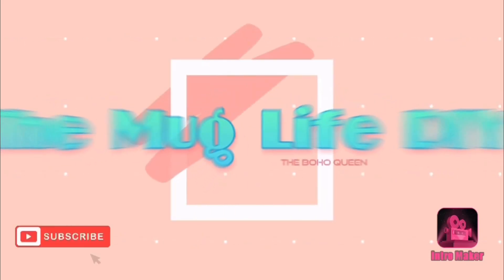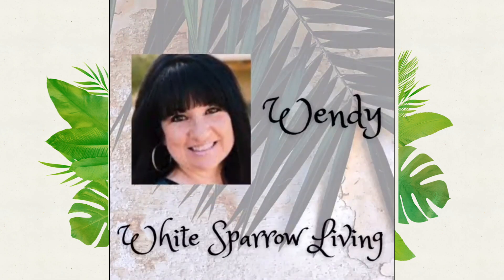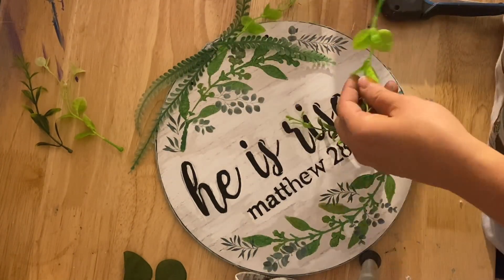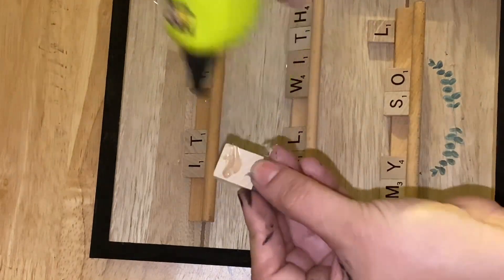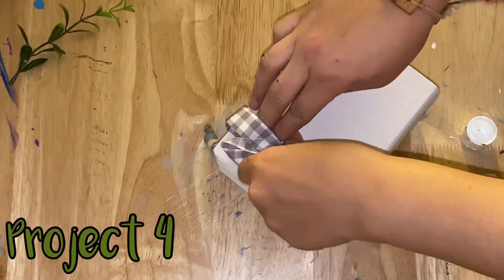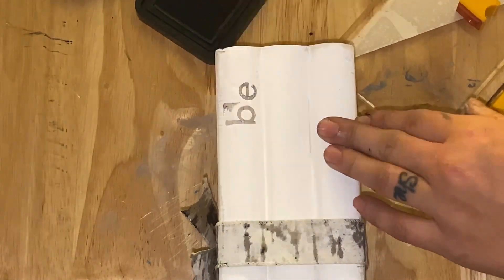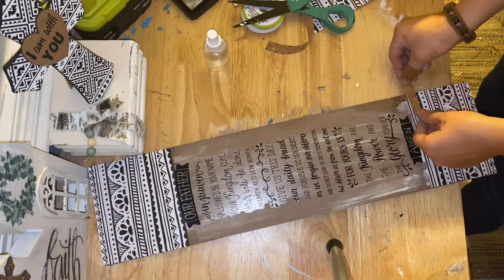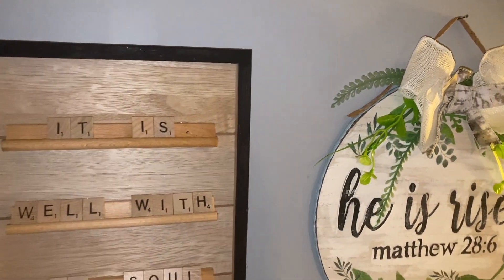5 creatingfaithdiycollab / dollar DIYs 🌸✝️🌸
creatingfaithdiycollab today I’m participating in a Faith inspired Collab with some dear friends 🤗 I’ve created 5 super easy & beautifil dollsr Diys all neutral In style… y

Hosts of Creating Faith Collab: ✝️
Catherine from A Perfect Place to Start & KRAFTY Leeny

I truly enjoy creating unique recycled/up-cycled DIY home decor and making this Fall decor piece was a blast and so inspiriting. My style is modern BOHO, & farmhouse rolled into one! I love being myself in all aspects and adding pops of color throughout my home decor. I hope you enjoy this video!

Love 💕
Julia

Amazon favorites ⤵️⤵️⤵️
+Ryobi hot glue guns that I have & use…

Rustoleum White chalk paint

FolkArt Chalk paint set

Chalk paint brushes

My Cricut Joy

My favorite & BEST Wood Glue ⤵️

7 piece Cricut tool set- with portable trimmer

Wood Panel for crafting

Check out this list Craft Favorites from The Mug Life DIY

Here is Who sent me my mysterybox